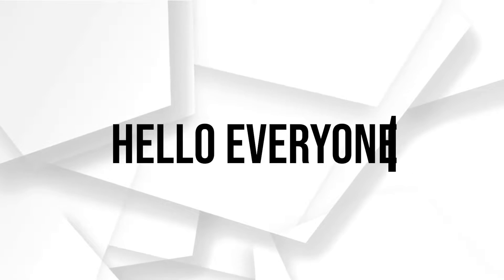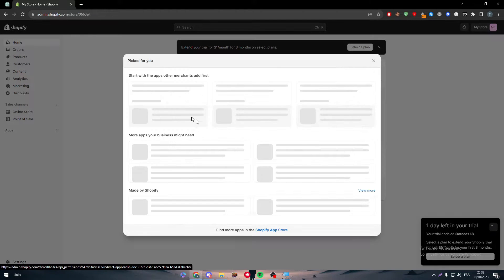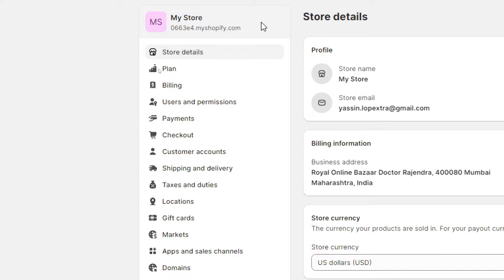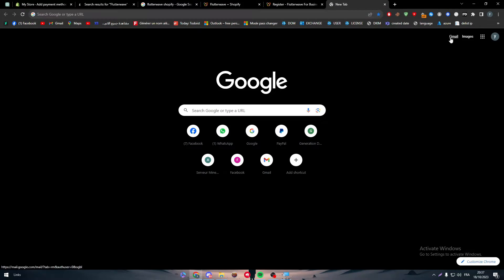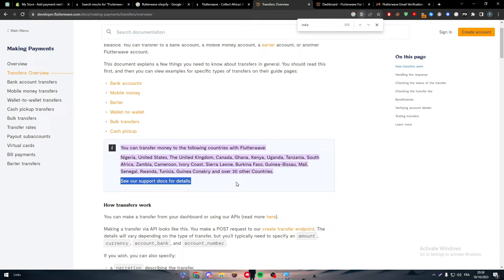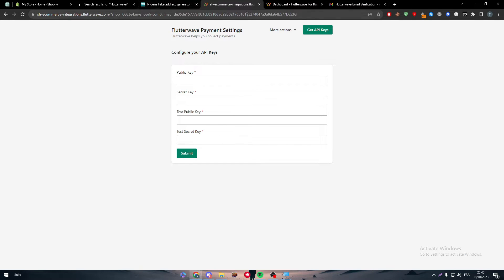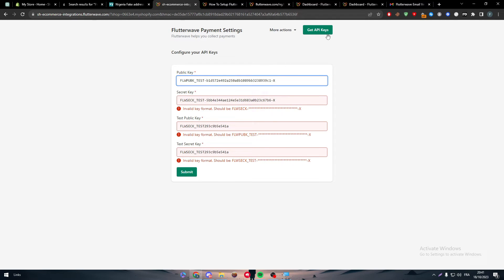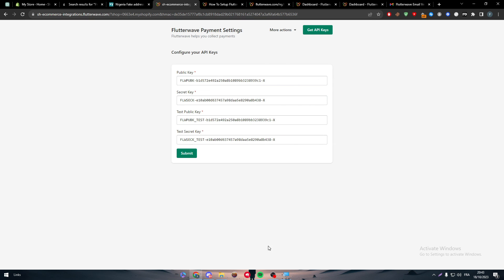How To Connect Flutterwave To Shopify 2025! (Full Tutorial)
Today we talk about connect flutterwave to shopify,flutterwave,flutterwave tutorial,flutterwave payment gateway,shopify payment gateway